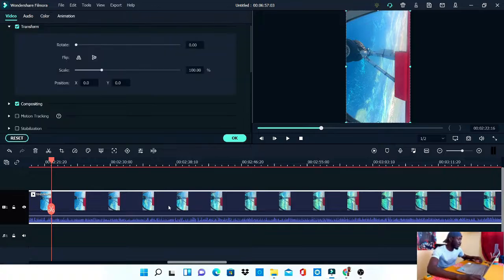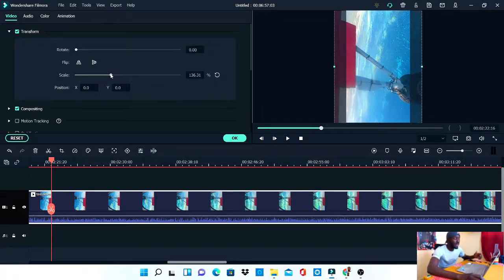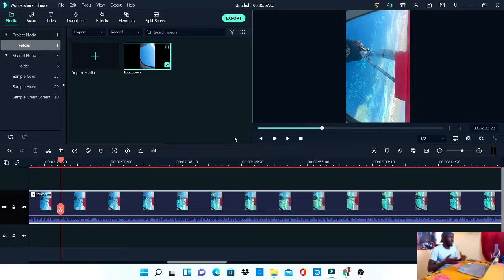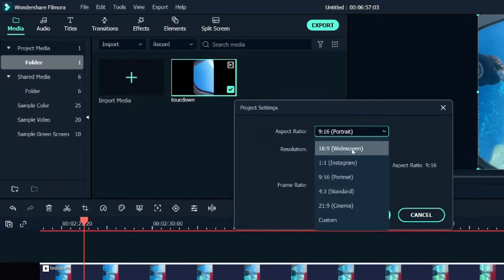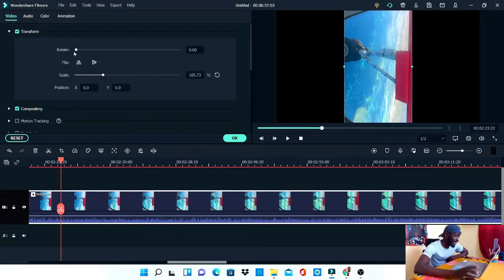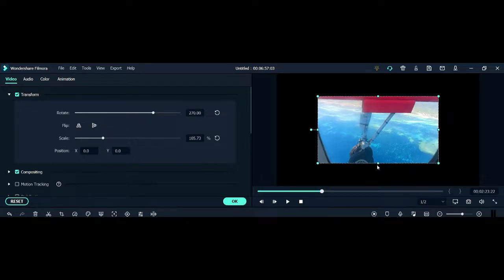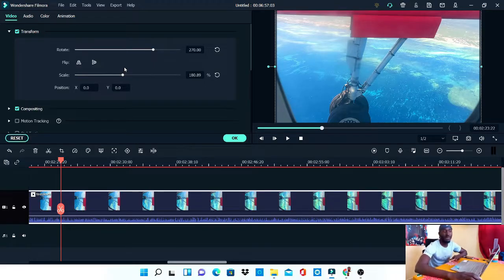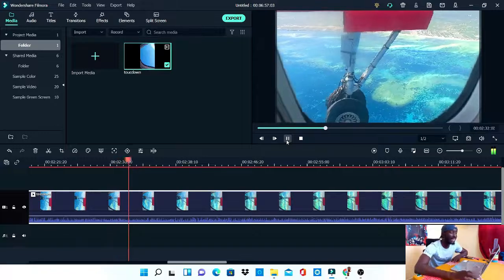How to Rotate or Flip Video in Filmora-Scale: Updated 2022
Do you want to know how to rotate or flip your video in Filmora X? Then in this video I show you how to rotate or flip your video from a vertical position to a horizontal position. i.e. learn how to easily rotate it into the correct orientation using the Photos & Videos using a software called Filmora X. Also I show you how to prevent recording videos in the wrong orientation.

⚡️Best Way to Start making MONEY with YouTube: Complete Course

⚡️Try Filmora 4 FREE : Best Video Editing App for Beginners

Time stamps
00:00 introduction to flipping videos
00:44 subscribe
01:02 Importing video
02:10 Real deal of rotating video
03:58 outro